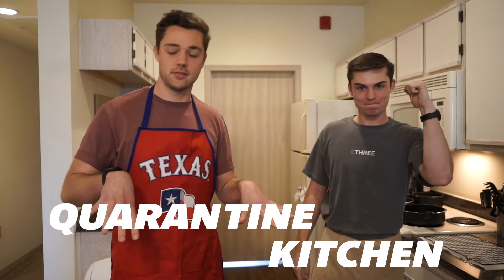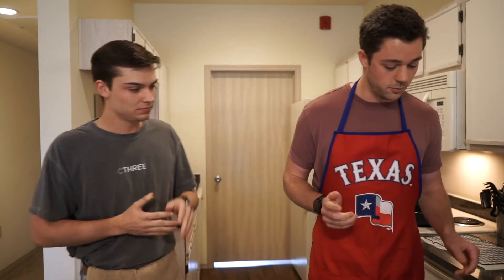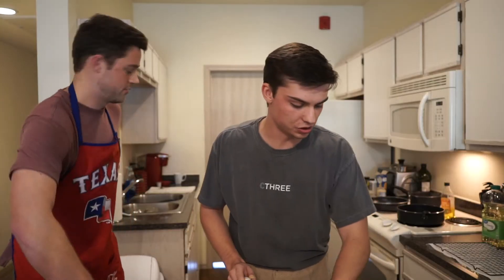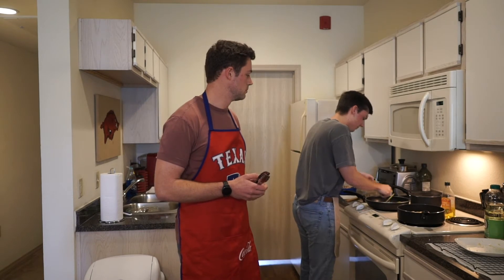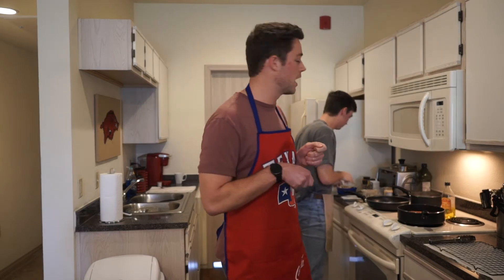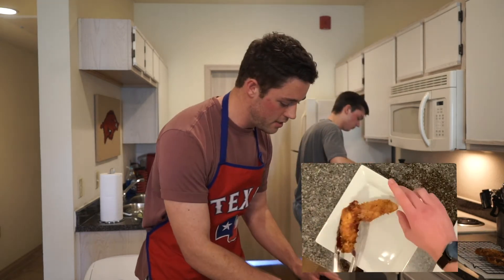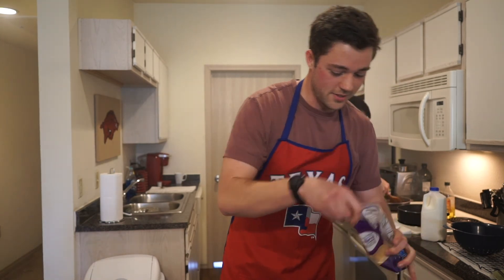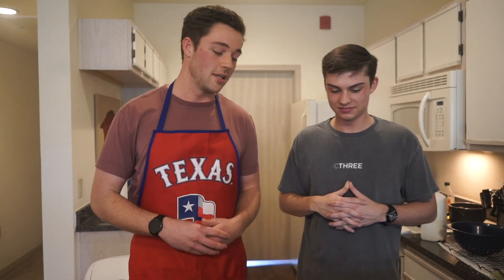Quarantine Kitchen Ep. 1 w/ Luke and Peyton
In the pilot episode of Quarantine Kitchen, our favorite local chefs Luke and Peyton educated our quarantined college viewers in the art of ramen cuisine.

Want more helpful content like this? DM us @c3crosschurch on instagram and let us know!